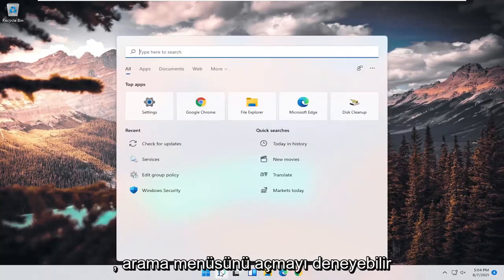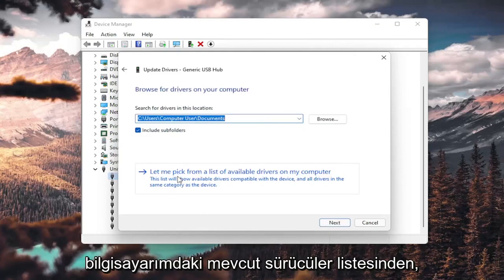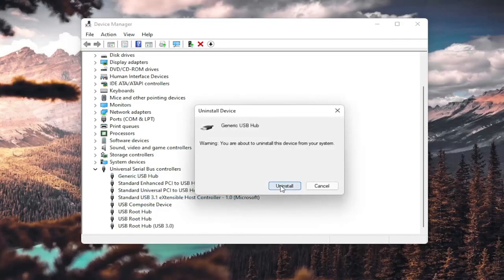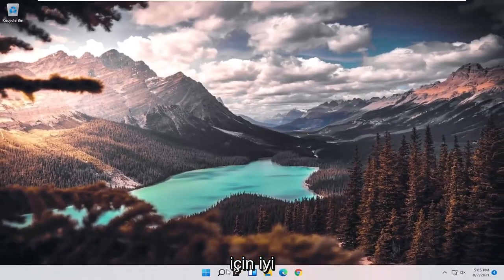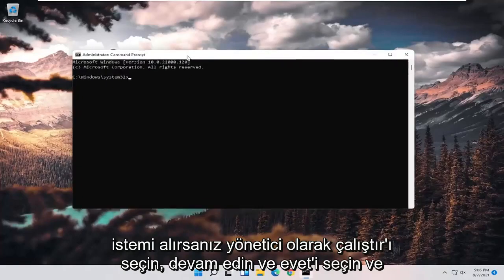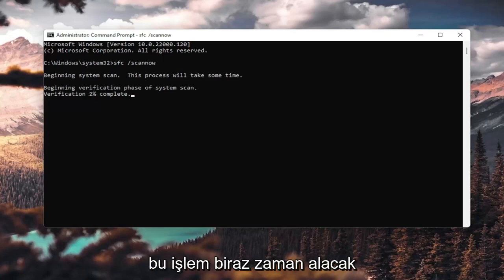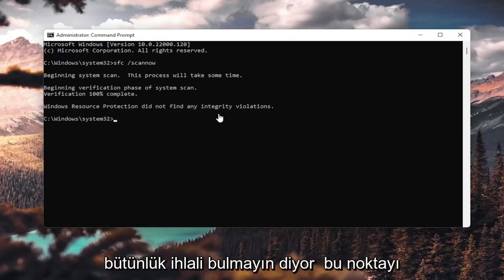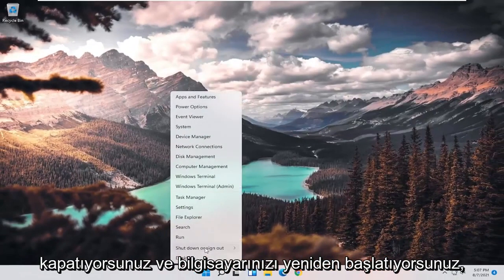USB aygıtı tanınmadı Hatasının Çözümü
Hata Kodu 43 - USB Aygıtı Tanınmıyor Nasıl Onarılır

Code 43 hatası, birkaç Aygıt Yöneticisi hata kodundan biridir. Aygıt Yöneticisi bir donanım aygıtını durdurduğunda oluşturulur, çünkü donanım Windows'a bir tür belirtilmemiş sorun yaşadığını bildirmiştir.

USB Aygıtı Tanınmadı Hata Kodu 43'ü Düzeltin: USB donanımı veya sürücü arızalanırsa, aygıt yöneticisinde “USB Aygıtı Tanınmadı Hata Kodu 43” hata mesajı oluşabilir. Hata Kodu 43, donanım veya sürücü Windows'a bir tür sorun olduğunu bildirdiği için aygıt yöneticisinin USB aygıtını durdurduğu anlamına gelir. USB Aygıtı tanınmadığında Aygıt Yöneticisi'nde bu hata mesajını göreceksiniz:

USB (Evrensel Seri Veri Yolu) cihazları, flash sürücüler, harici sabit sürücüler, web kameraları, fare ve daha fazlasıdır. Bu nedenle, USB aygıtları en harici donanımdır. Masaüstüne veya dizüstü bilgisayara harici bir cihaz bağladığınızda, Windows onu her zaman tanımayabilir.

Böyle bir durumda, "Bu bilgisayara bağladığınız son USB aygıtı arızalandı ve pencereler onu tanımıyor" şeklinde bir hata mesajı belirir. Aygıt Yöneticisi size "Sorun bildirdiği için Windows bu aygıtı durdurdu (Kod 43)" diyecektir.